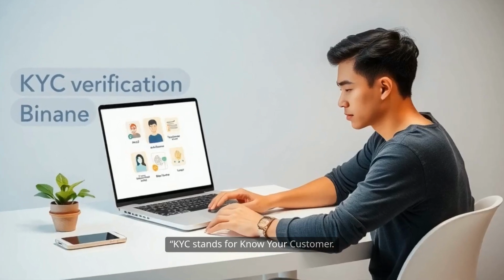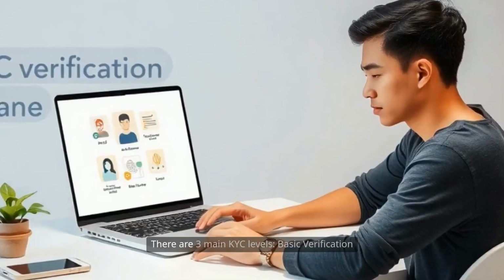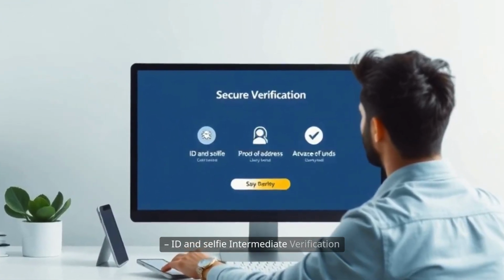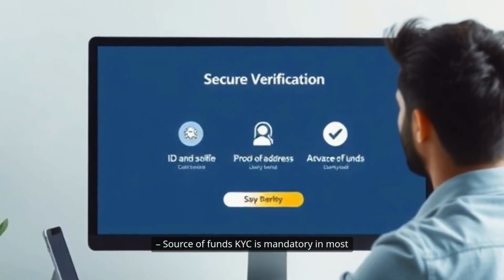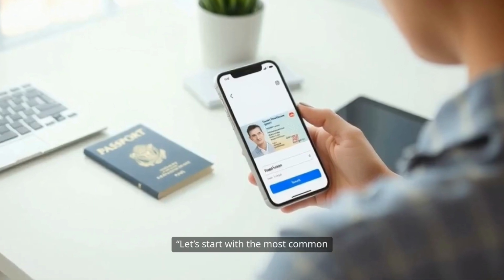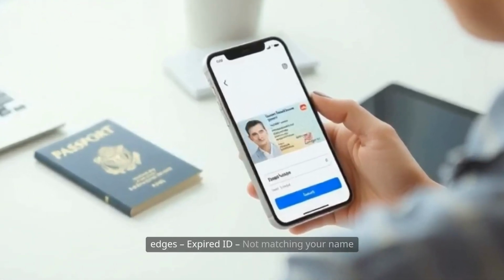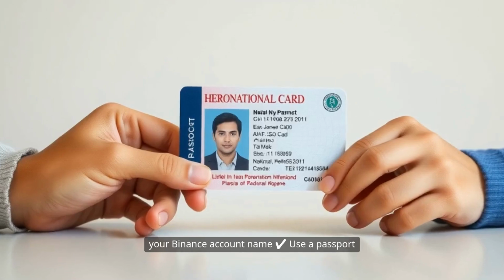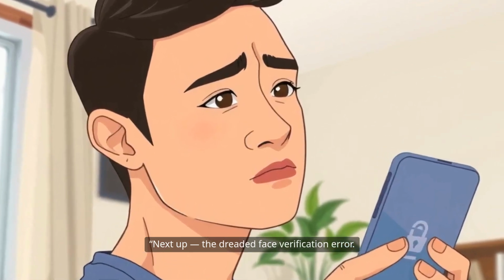Common KYC Issues on Binance and How to Fix Them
Stuck in Binance KYC verification? You're not alone. In this step-by-step video, we break down the most common KYC problems users face — and exactly how to fix them.

📌 Photo ID rejected?
📌 Face verification failed?
📌 Address proof not accepted?

We cover it all — including why your KYC might be delayed, how to re-submit documents correctly, and insider tips to pass KYC smoothly on the first try.

✅ Whether you're a beginner or returning user, this guide is a must-watch before your next Binance submission.